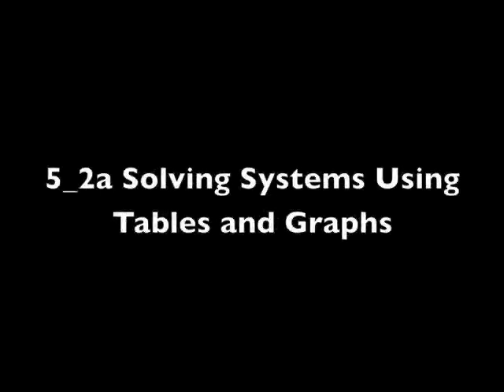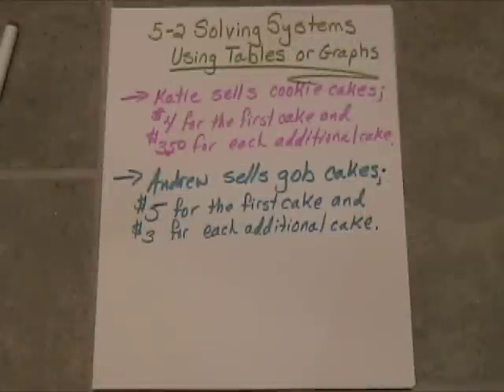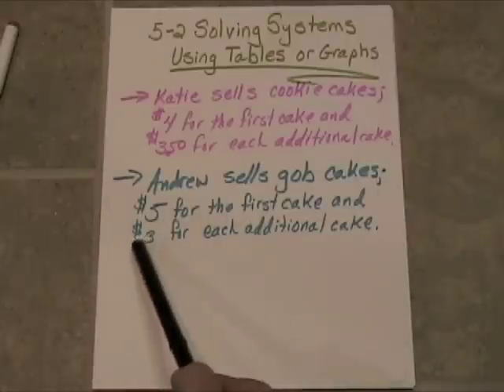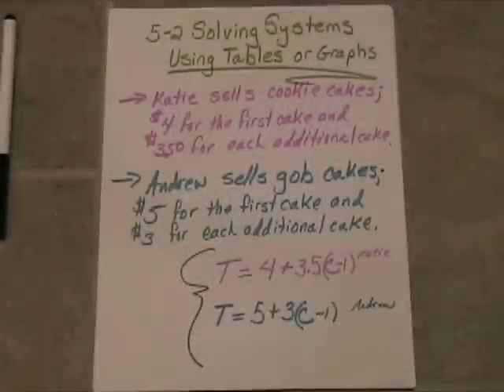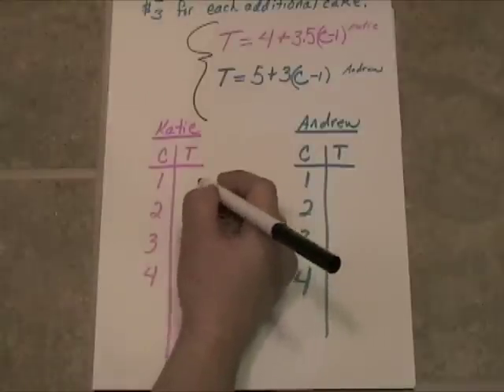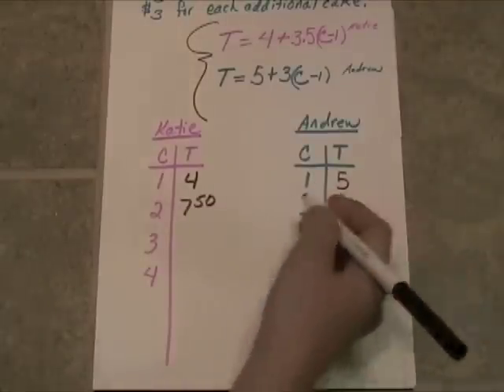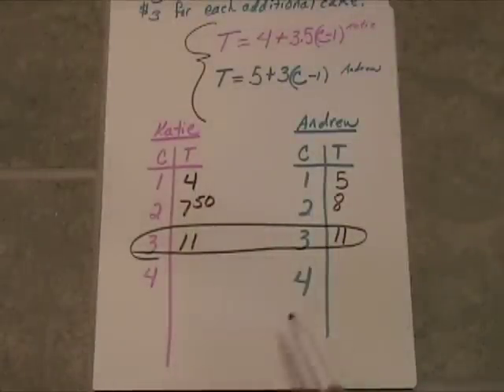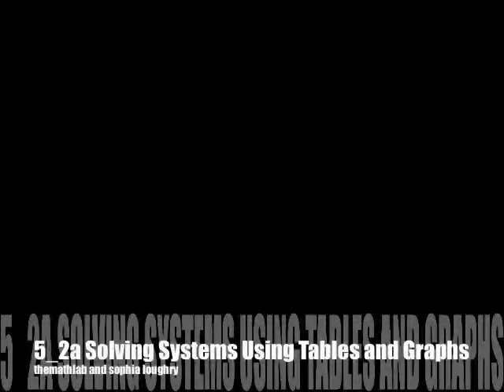5_2a Solving Systems using tables and graphs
Use tables to solve a system of linear equations.